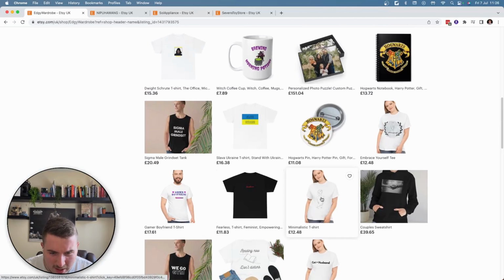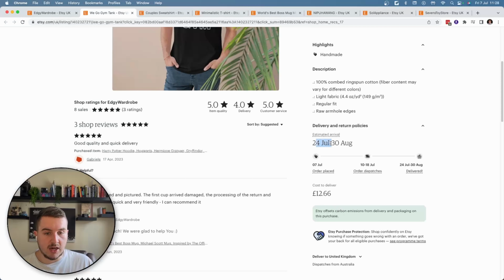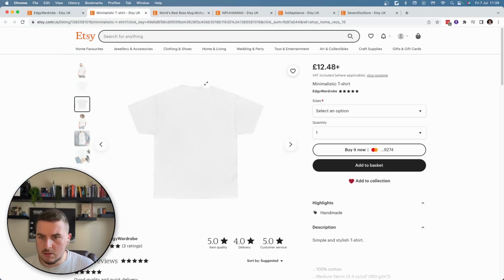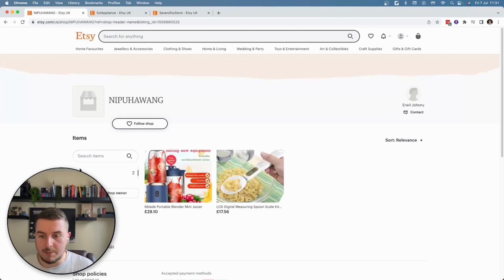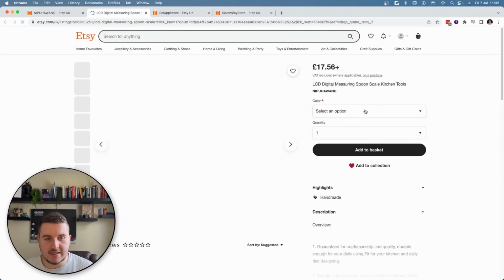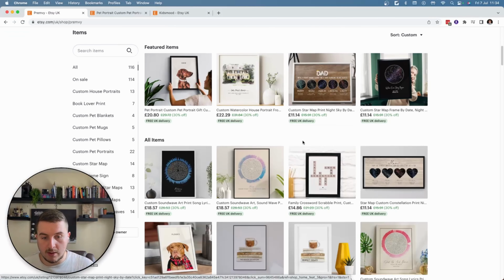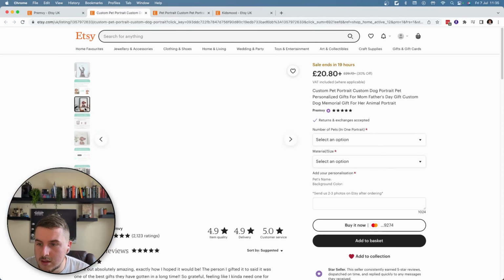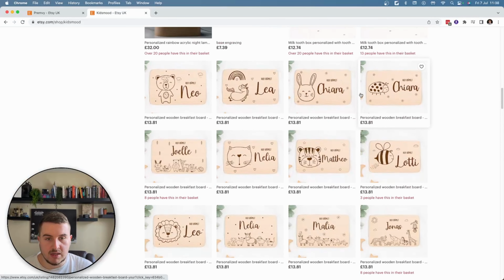Why Your Etsy Dropshipping Store Is NOT Getting Sales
Watch for a guide on Finding Trends, Discovering what products to sell & how to sell them!

💛I love selling on Etsy as it is such a powerful platform and you do not need to spend a penny to get started.